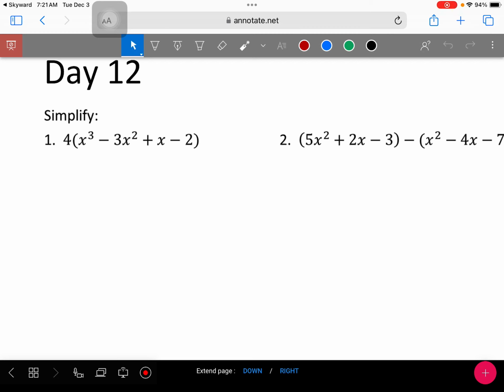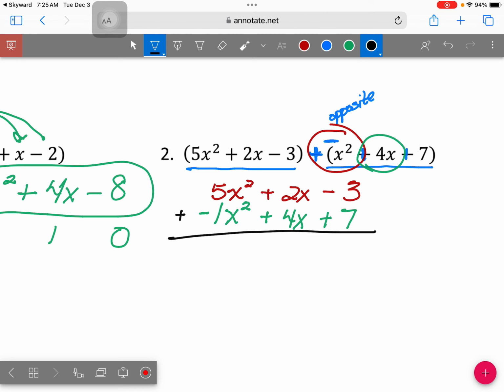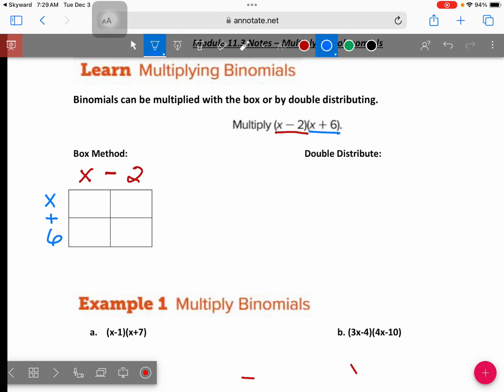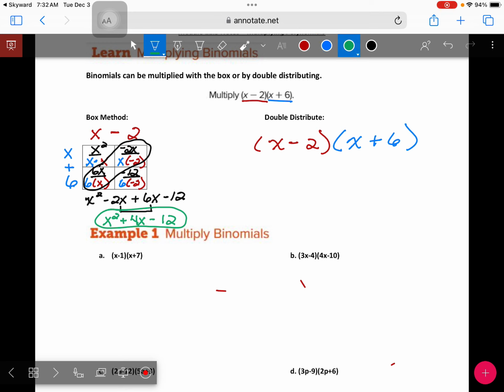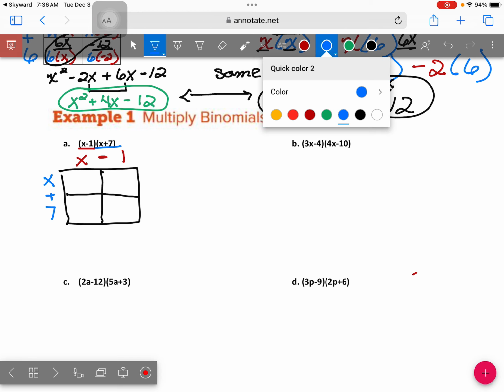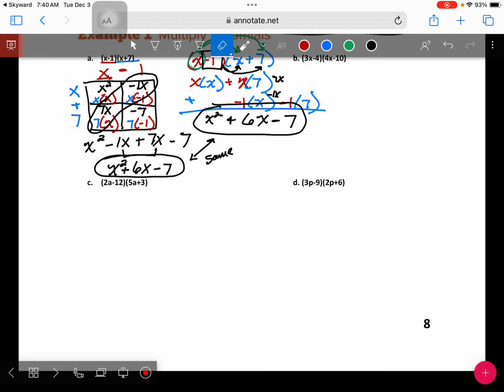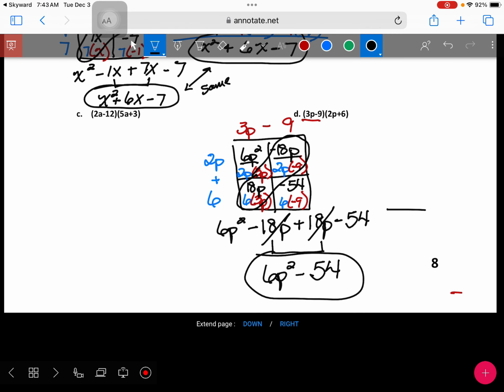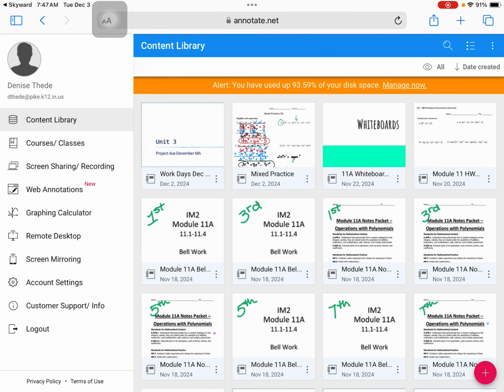Module 11A - Multiplying Binomial times Binomial